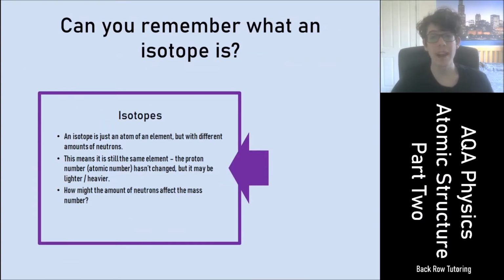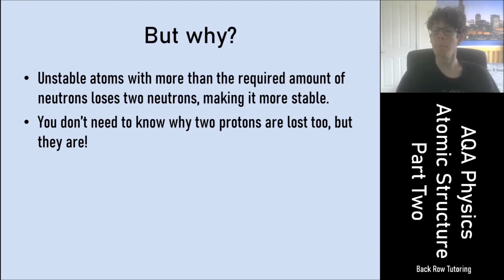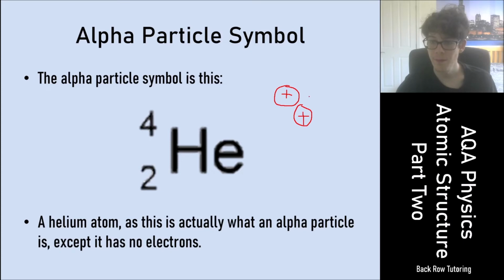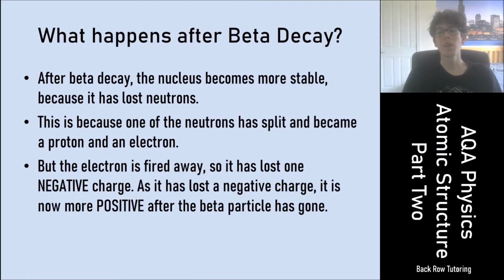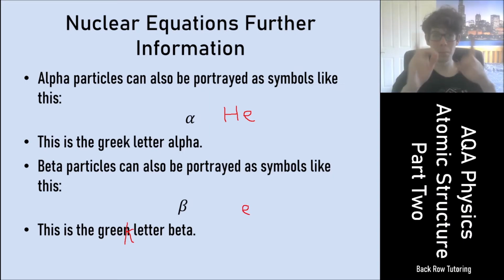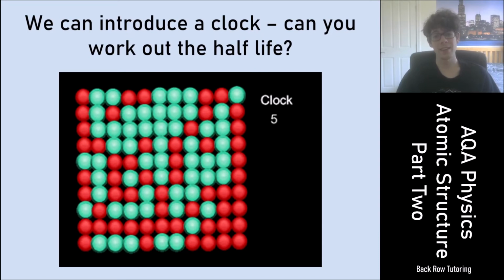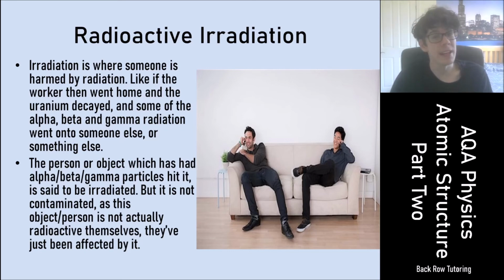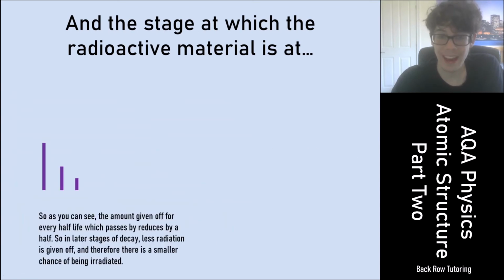AQA Physics [] Atomic Structure 2 [] Atoms, nuclear radiation and its hazards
In this video we cover atoms again, and look at how radioactive decay can change an atom. We cover alpha, beta and gamma emission.

Video 2 in the Atomic Structure topic.